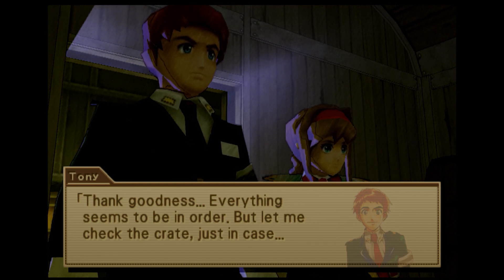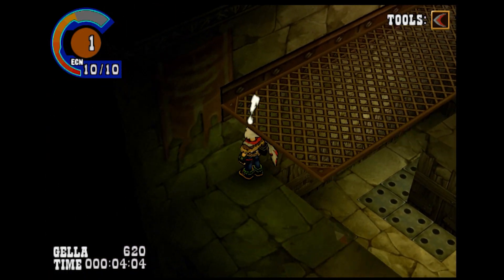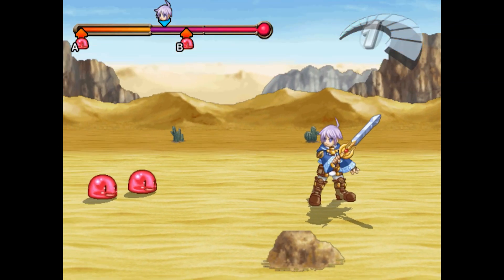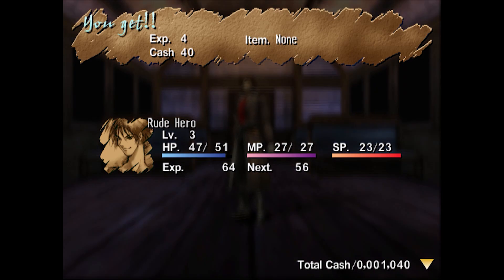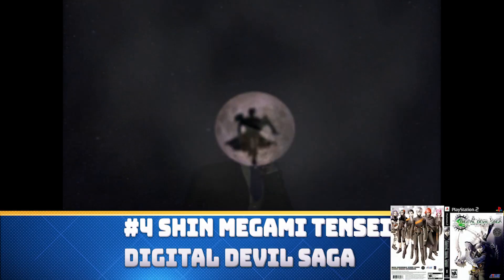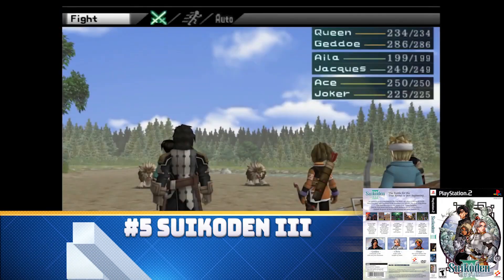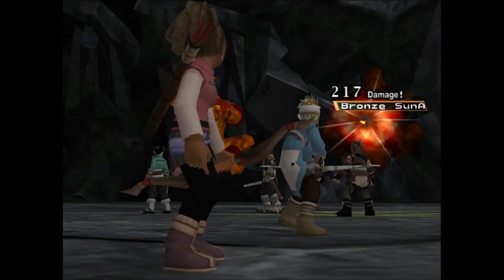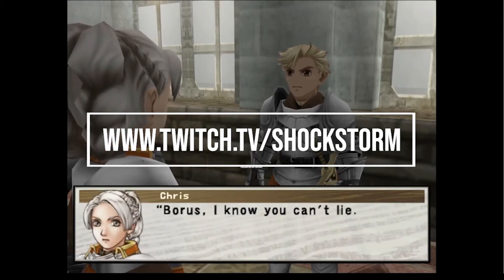Top 5 Underrated PS2 RPG Games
These are 5 underrated and overlooked RPG games on PS2. Have you played all five of these underrated PS2 RPG games? Credits for outro music: Victory Fanfare (Final Fantasy VII Remix) ▸ Holder & Ephixa